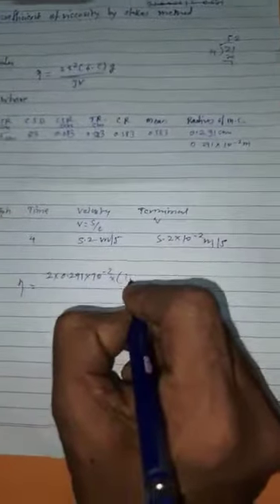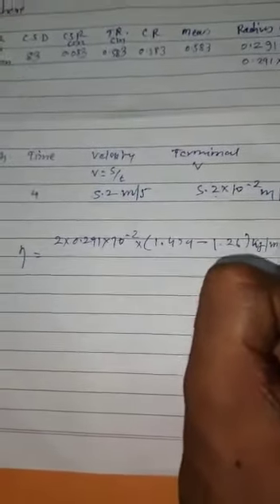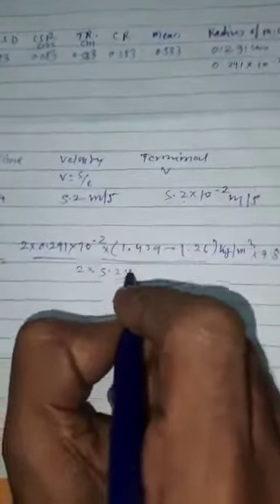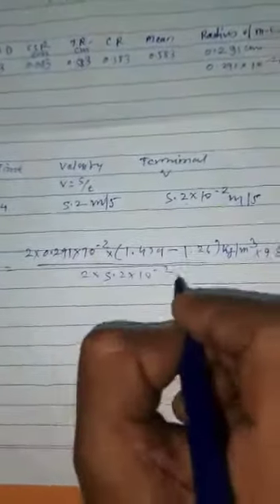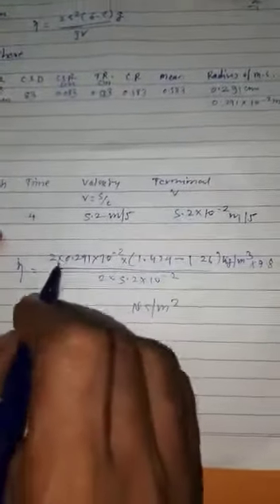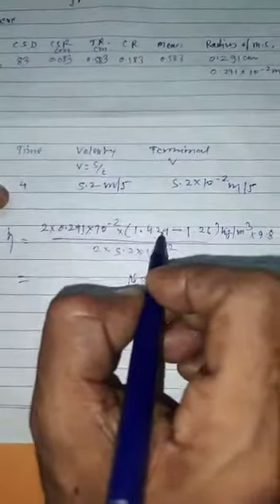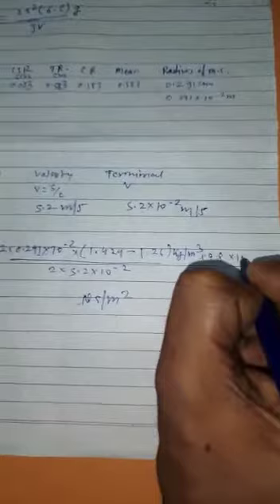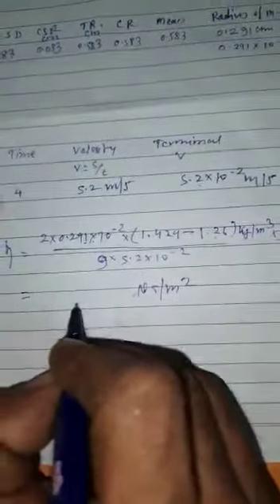ce prac 3bv